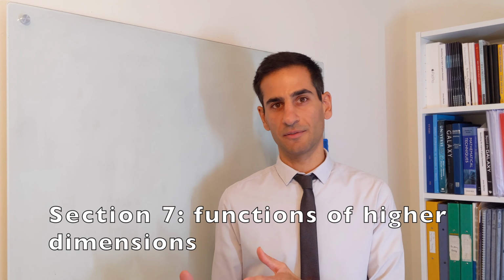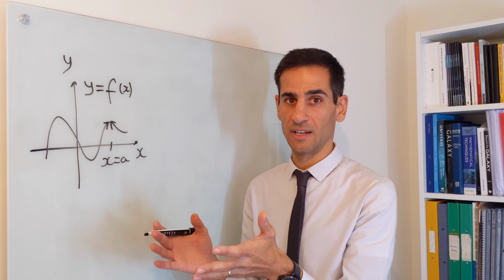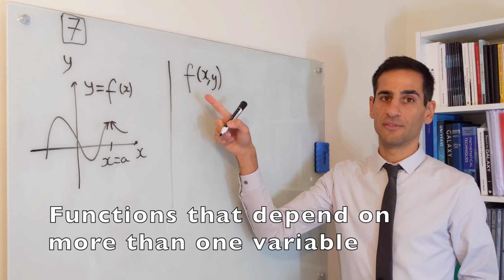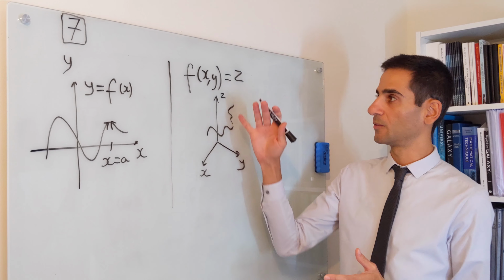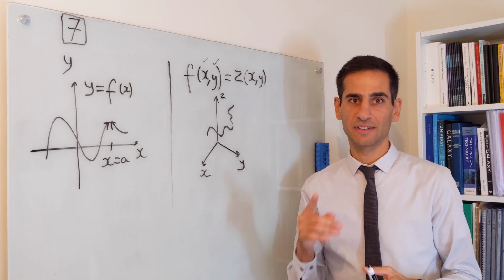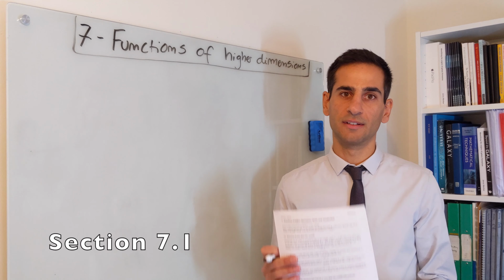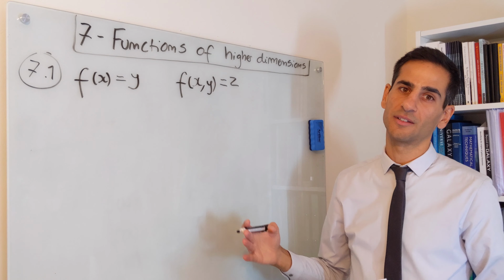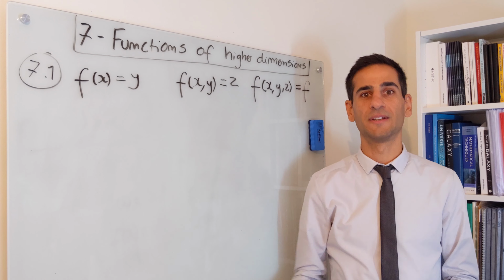7-7.1 Functions of more than one variable: notation and definitions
In this video we briefly introduce the notation for functions of more than one variable, pointing out the most important aspects.